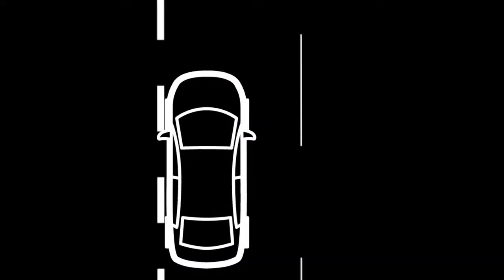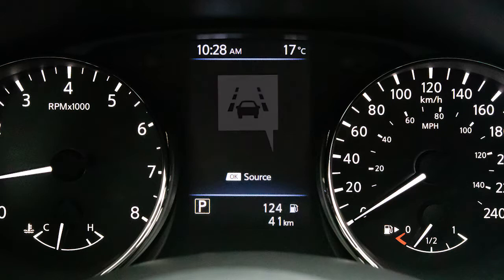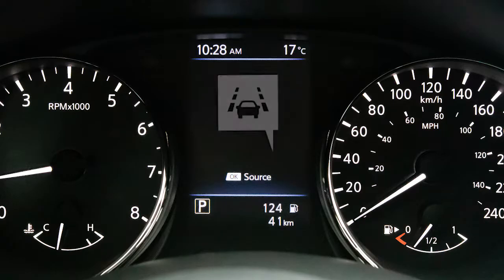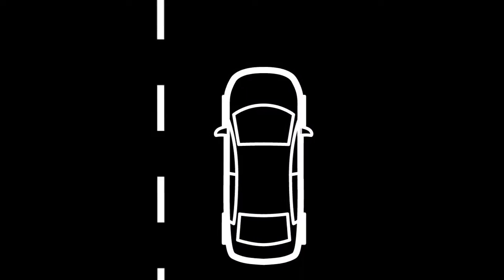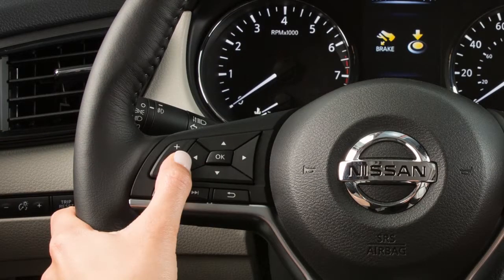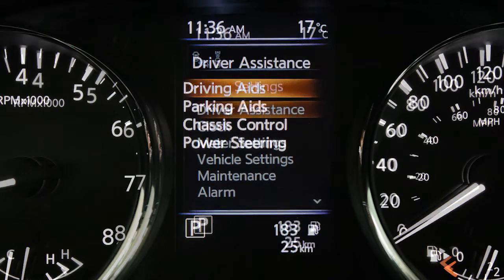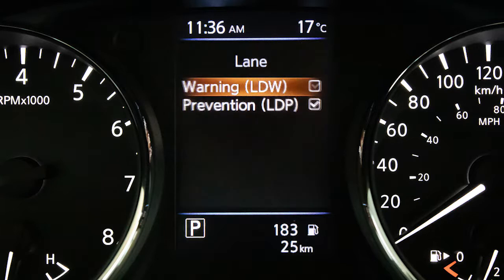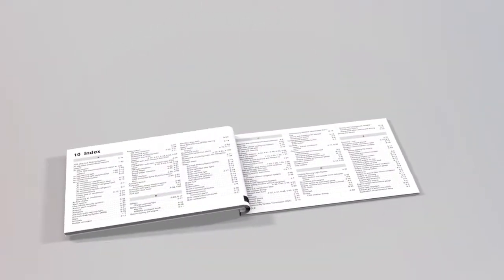Nissan – Lane Departure Warning (LDW) and Intelligent Lane Intervention (I-LI) Systems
You will find quick reference guides and other useful information about your warranty, Bluetooth® system, and much more!

The Lane Departure Warning (LDW) and Intelligent Lane Intervention (I-LI) systems, if so equipped, are activated at speeds of approximately 37 miles-per-hour and above, and only when the lane markings are clearly visible on the road.

These systems help monitor the lane markers on the traveling lane using a camera unit located above the inside mirror.

The I-LI system is activated by the same conditions as the LDW system. In addition to helping alert the driver with a warning chime and the Lane Departure Warning indicator light in the instrument panel, the system automatically applies brief brake force to help return the vehicle back to the traveling lane.

To enable or disable the LDW or I-LI:
● Press the up or down arrow button to select DRIVING ASSISTANCE,
● Press the OK button,
● Select DRIVING AIDS,
● Select LANE,
● Use the OK button to check the box for ASSIST or WARNING to toggle the system ON or OFF.